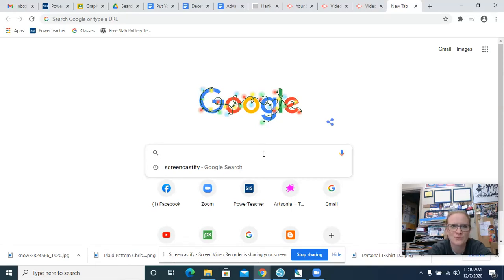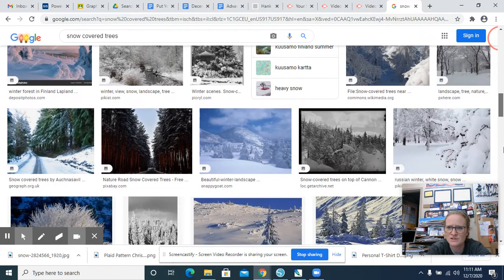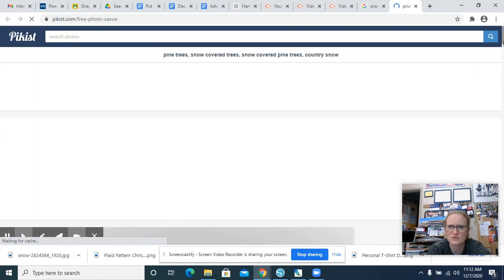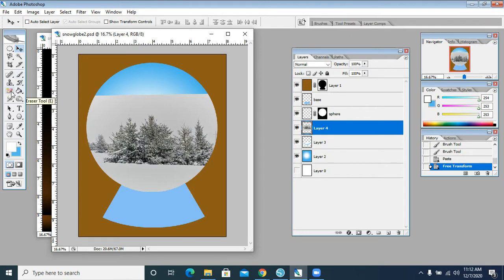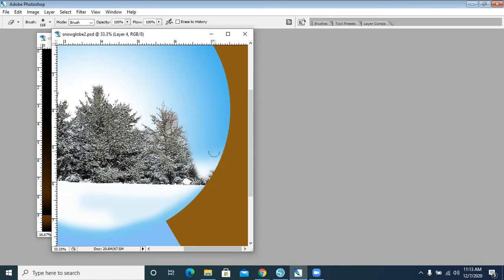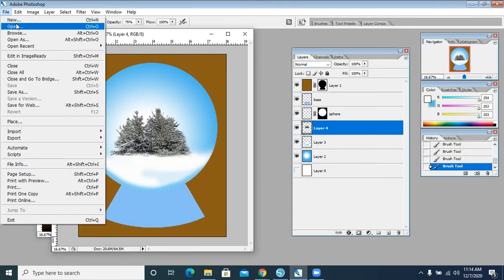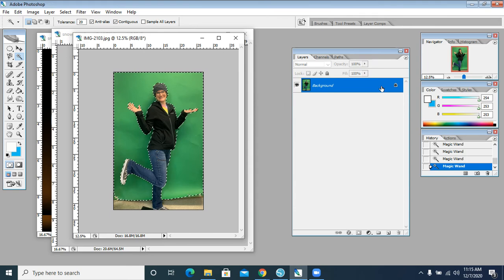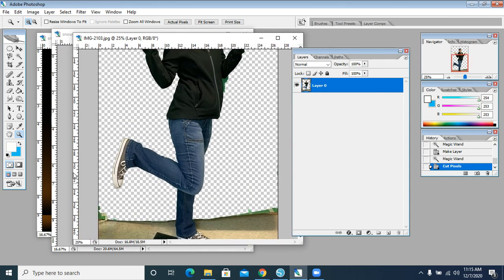Photoshop Yourself into a Snow Globe Part 3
Demo for Graphic Design
Adding Trees and Deleting Green Screen portrait